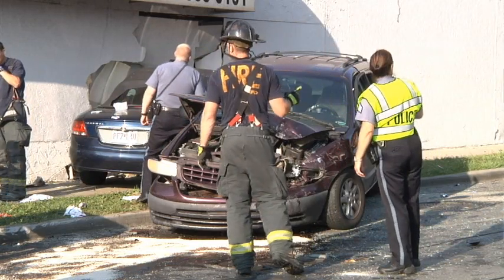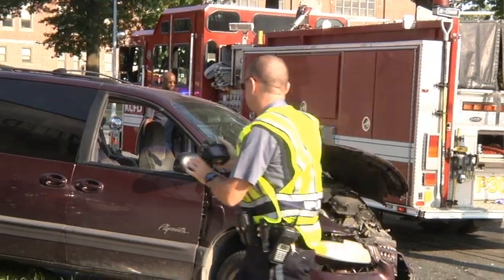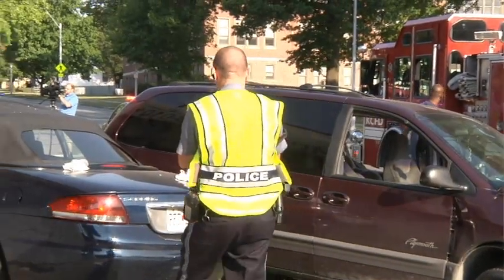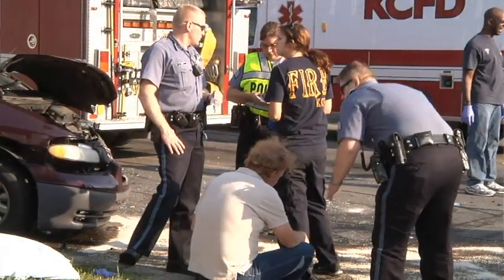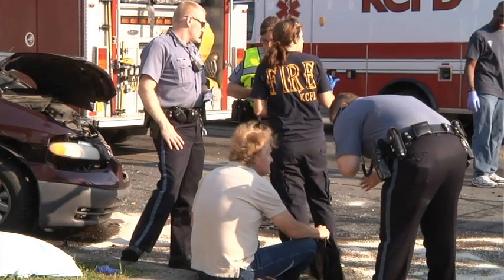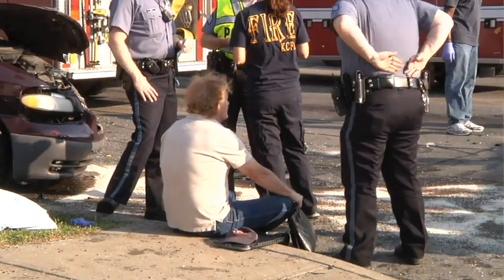Accident Investigators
What kind of information does your vehicle give accident investigators?